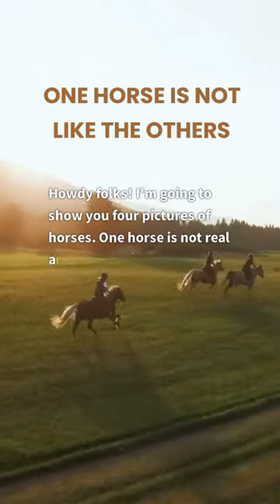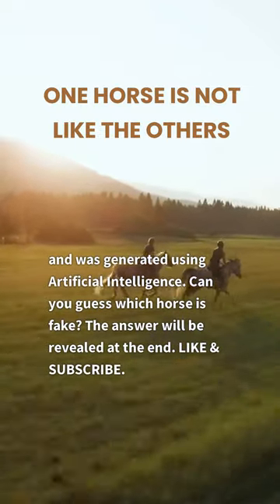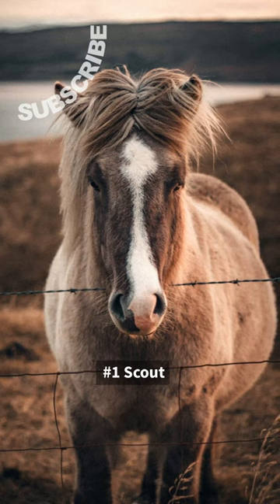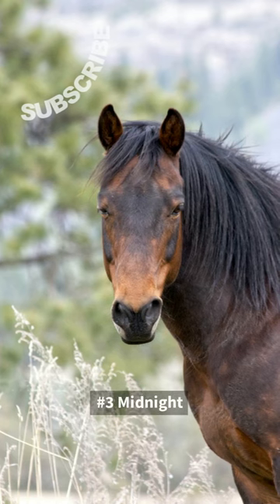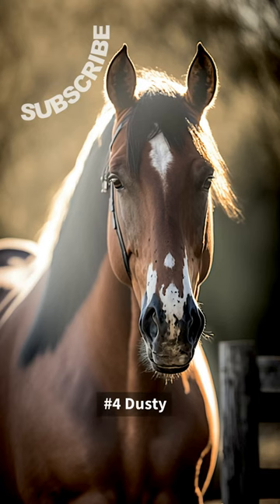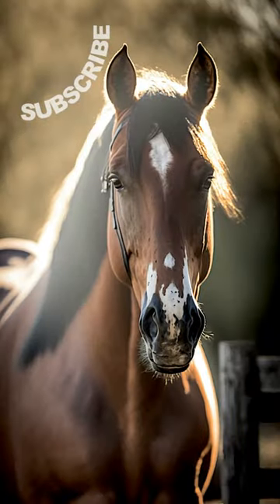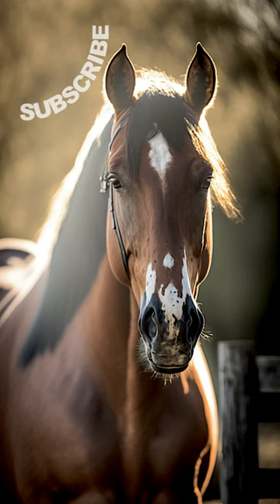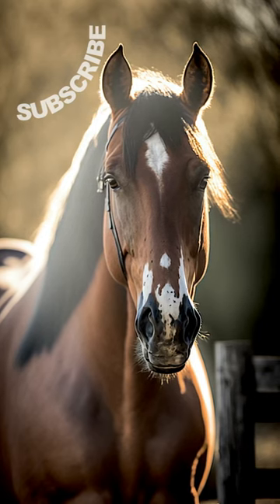One HORSE is NOT REAL. AI Fake Out Game.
Do you think you could tell the difference between a REAL animal and a FAKE animal?

"ONE Animal is NOT REAL" is the eye-opening new social media game series (for all ages) from 'Does This Reach You?' that presents the player with 4 photographs of different animals. 3 of the animals are REAL. Your challenge is to identify the 1 FAKE animal that was generated using Artificial Intelligence - and do it in 60 seconds, before the video ends.

Sounds easy, right? Not so fast! A.I. generated animals have gotten very convincing. If it wasn't for a few abnormalities in processing, A.I. generated photos of animals it can be virtually impossible to discern from a real animal.

You'll have up to 5 seconds to see each photograph. Use your detective skills to analyze each animal in detail and quickly determine if anything looks abnormal about the animal.

The series consists of multiple games, each one more challenging than the last. Are YOU ready to take on the challenge? Step into the world of A.I. and put your human instincts and observation skills to the test. The stakes are high, and you'll have to use all of your knowledge and intuition as a REAL human to succeed!

This game is not only fun and entertaining but also educational. As you play, you'll learn about the latest advancements in A.I. technology and how it's changing the world as we know it. From the development of deepfake technology to the integration of A.I. in our daily lives, "ONE Animal is NOT REAL" provides you with an engaging way to learn about the cutting-edge advancements in the field.

So, what are you waiting for? Join the "ONE Animal is NOT REAL" challenge and test your skills today! You're sure to have tons of fun. Click the play button now to start your journey!